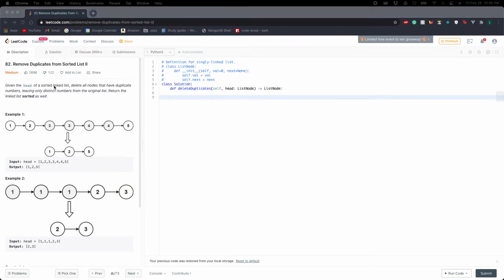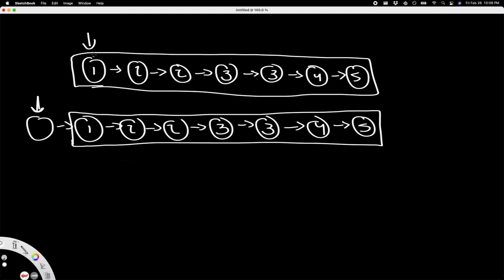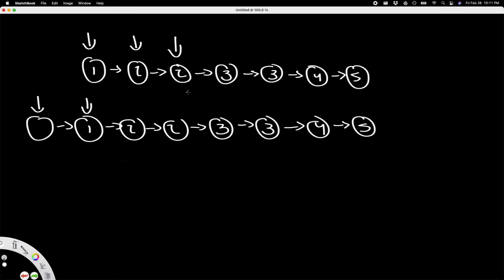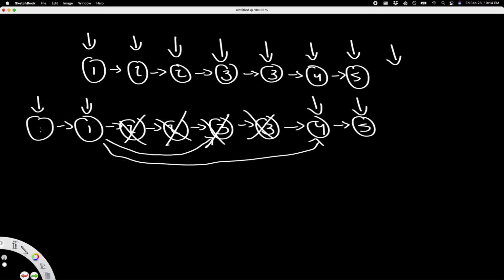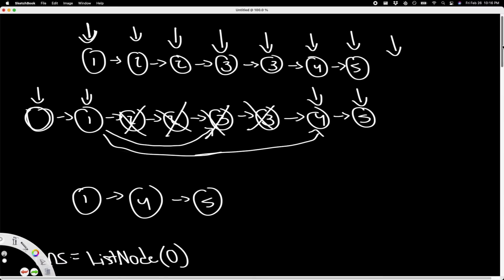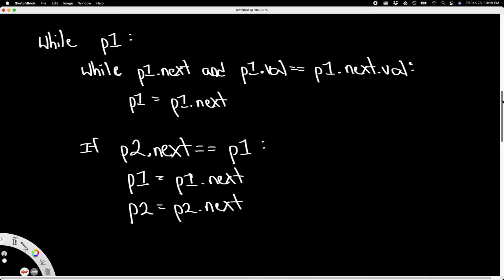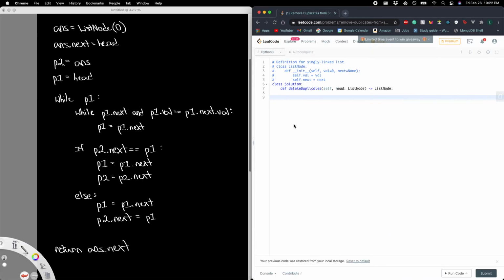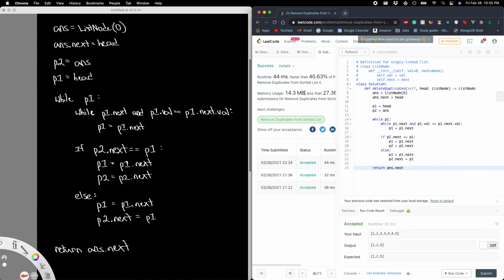LeetCode #82 Remove Duplicates from Sorted List II - Linked Lists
February 25th - Advanced Problem - Remove Duplicates from Sorted List II